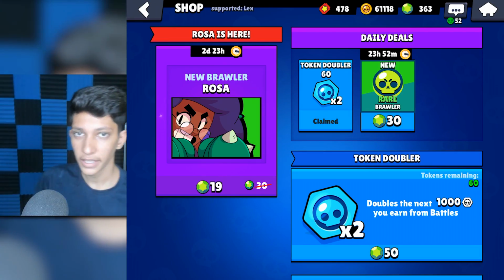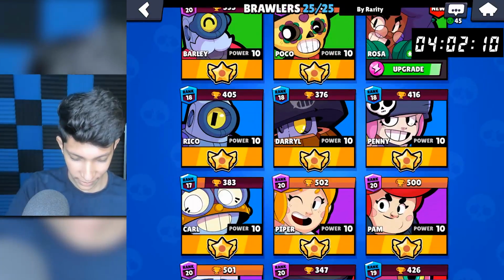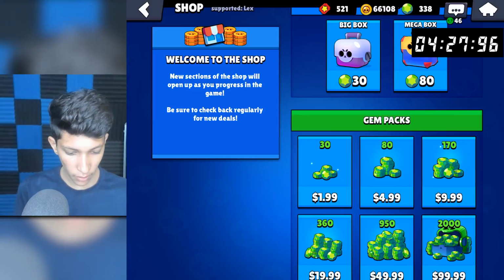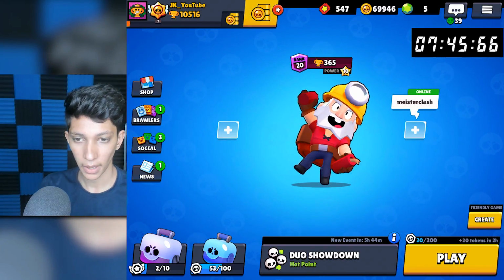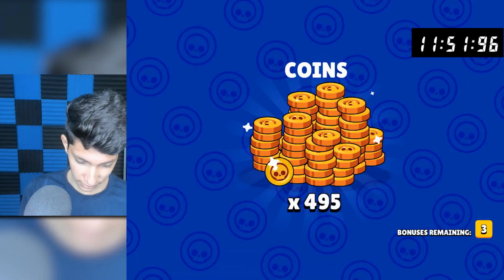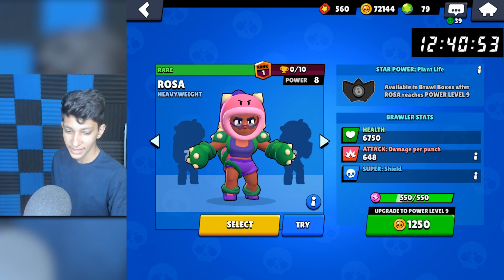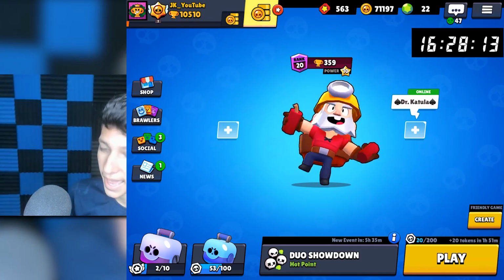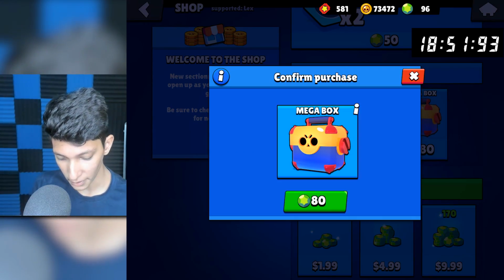MAXED OUT ROSA IN 5 MINUTES CHALLENGE!? 🤦 a big fat F! :: Brawl Stars New Update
By submitting a clip you give me the full rights to edit it in my original unfunny way, use it for my videos and monetize it Trying to unlock Rosa and max her in 5 Minutes! Can we do it?

In today's video, we're gonna try to unlock Rosa and max her out as soon as possible and i gotta say, It went well.

For more new Brawl Stars Content,